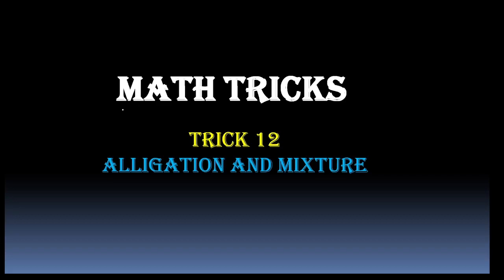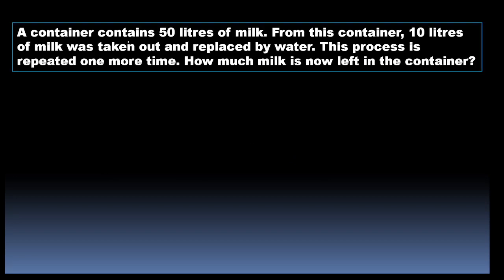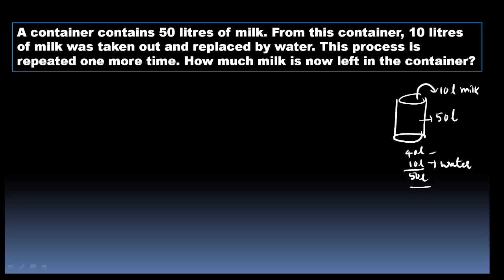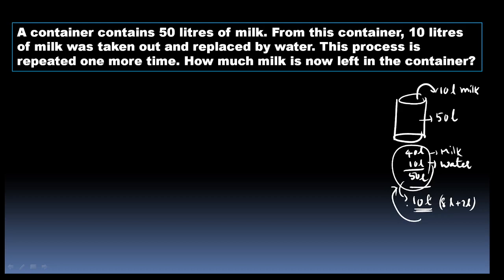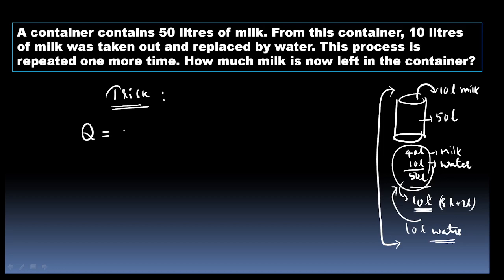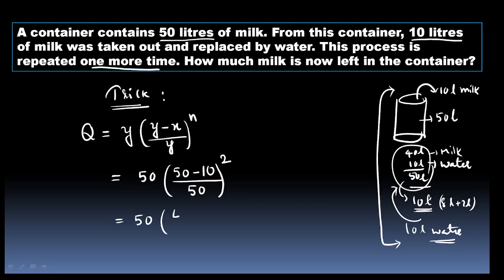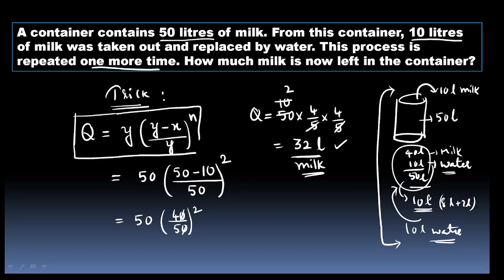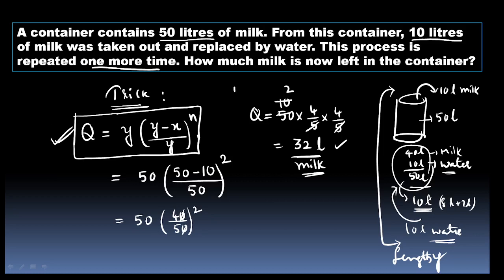TRICK 12 // ALLIGATION AND MIXTURE // MATHEMATICAL ABILITY TRICKS // TS ICET // AP ICET // ANWAR SIR